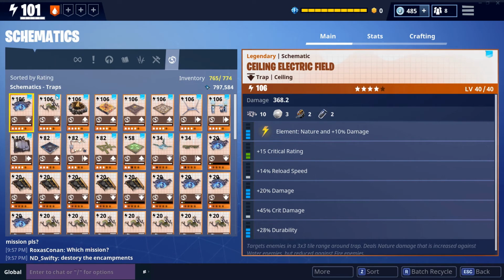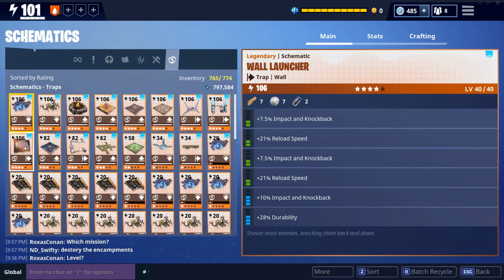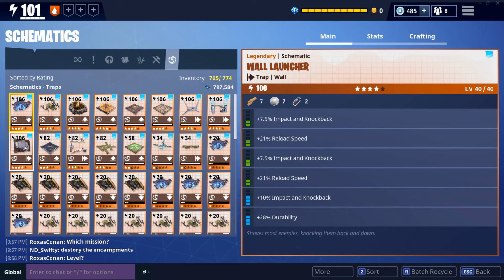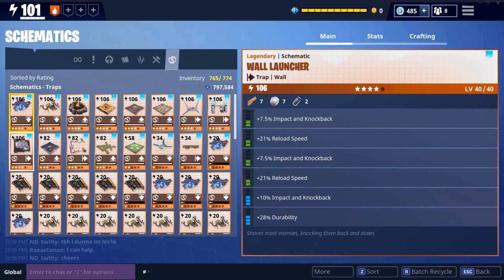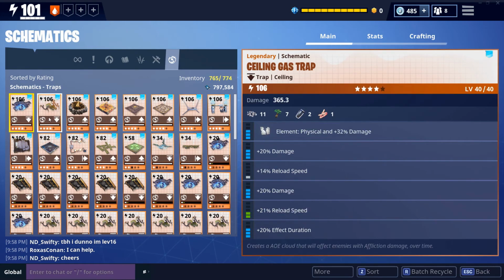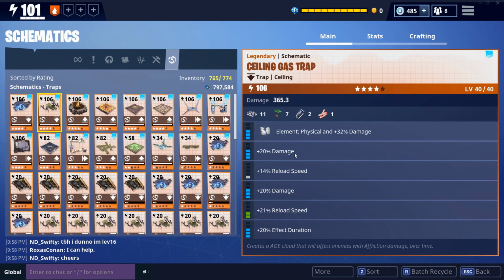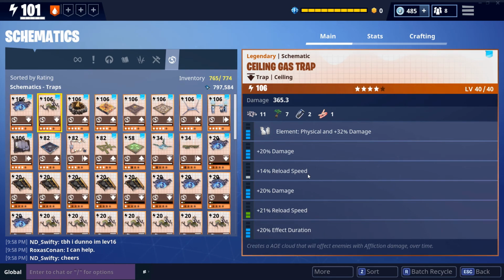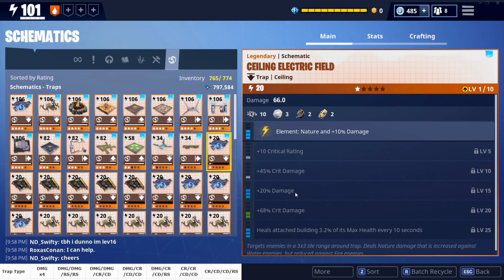Fortnite Basics - Re Perk to the Best Traps!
The Math is in! This is how to re perk to the best traps in Fortnite Save the World with the Perk Recombobulator! Remember that this is for min maxing purposes and just suggested ideas. You can get to a Victory Screen without having your traps at these exact numbers!

Special thank to DestinySilvade for doing all the work!

Take a look at the absolute best Fortnite Save the World resource out there! Thanks Whitesushi!

A special thank you goes out to Kerry, Cytek, Brandy, Averon, Pandynator, xXDragonForceXx, Douglas, Zoltan, Brandon, John, Hugh, Vince, Paul V, Zoltek, Cookie, Stradivarix, and Devin for being Patron supporters of my channel!